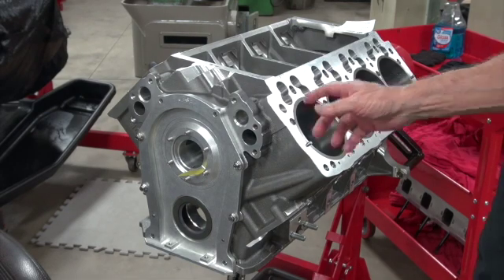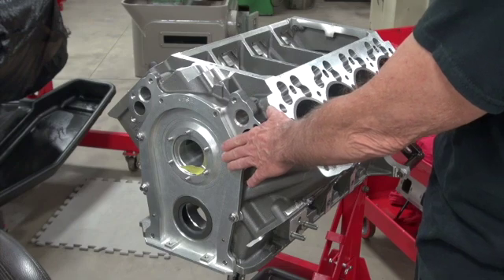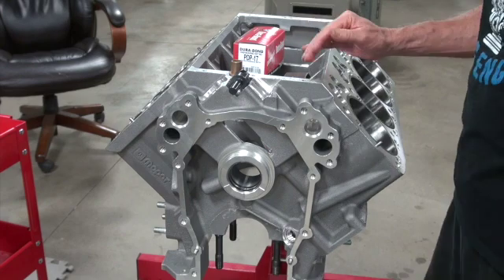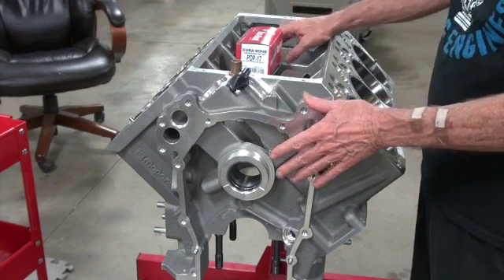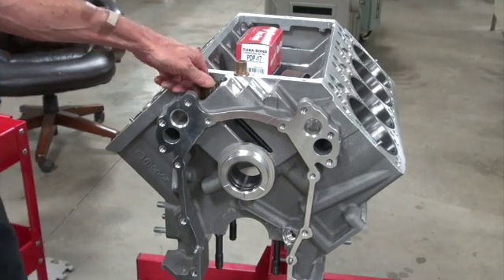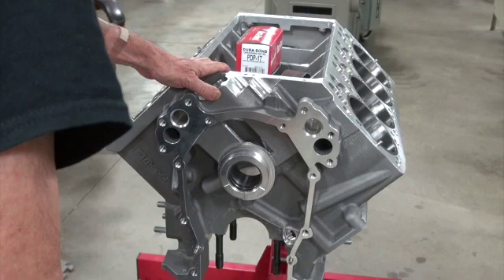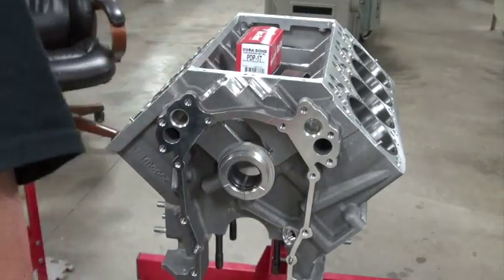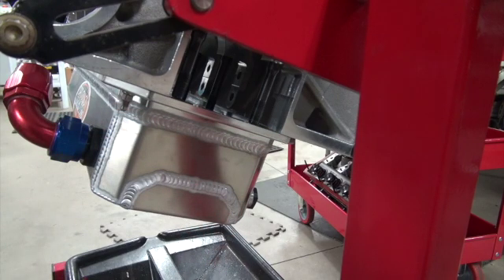Keith Black 572 Hemi build Ep 5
This series is about building a Keith Black aluminum 572 Hemi. In this episode we get the heads to fit, get the cam bearings in and get ready for final assembly.